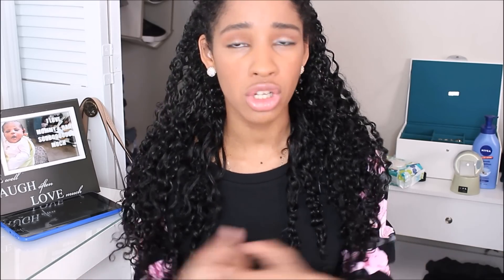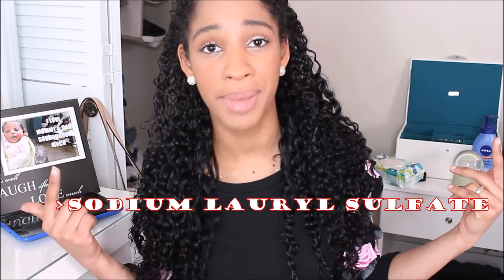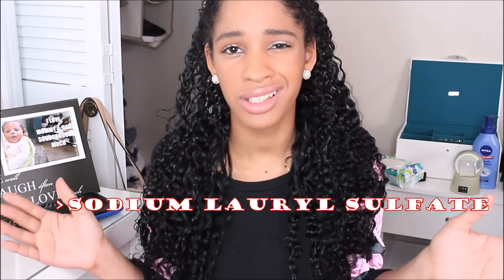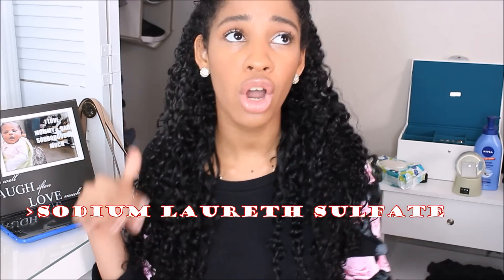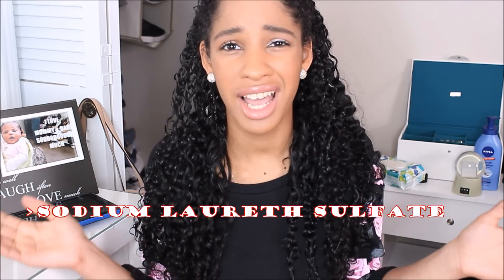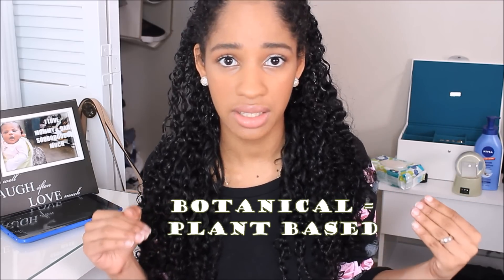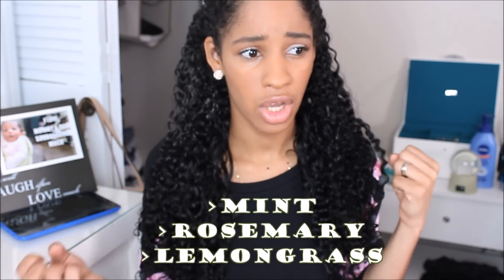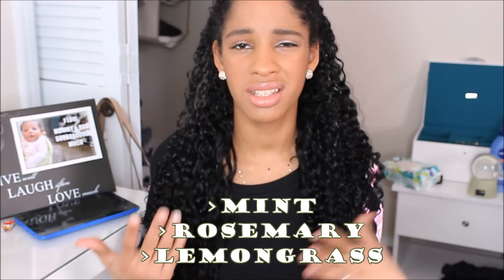Curly Hair Ingredients To Avoid / Keep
LET'S START CLEAN FOR THIS NEW YEAR SHALL WE?...HERE ARE A FEW INGREDIENTS THAT WE SHOULD LOOK FOR IN OUR DAILY PRODUCTS...REMEMBER, I SAID SHOULD LOOK. BUT DO WE?

SO SINCE I STATED IN THE VIDEO THAT THERE ARE SOME GOOD ALCOHOLS...HERE THEY ARE :

 'Okay' or 'fatty' alcohols:

Behenyl alcohol

Cetearyl alcohol

Cetyl alcohol

Isocetyl alcohol

Isostearyl alcohol

Lauryl alcohol

Myristyl alcohol

Stearyl alcohol

C30-50 Alcohols

Lanolin alcohol

Fatty alcohols provide an emollient effect, and bind water and oil to give our favorite conditioners their slip and creaminess.
STUDIED THAT ACTUALLY:
•Cetyl Alcohol- This is a fatty alcohol that is derived from coconut and palm oils. Far from drying. Also an emollient.
•Stearyl Alcohol- another fatty alcohol. It is a white solid and is insoluble in water. Stearyl alcohol is often used in conditioners and shampoos and acts as an emollient (softener).

NOW ABOUT SILICONES

-Non-water soluble silicones are known as "bad silicones". But there are good silicones too that slow down the build-up process and that are indeed water-soluble. If your hair loves the bad kind – if it works for you  get it! – there are ways to combat the build-up before it happens.

Silicones end in "cone," "col," "conol" or "zane...
BAD ONES-Deposit repelling silicones:

*Amodimethicone
*Trimethylsilylamodimethicone
*Cyclopentasiloxane
*Cyclomethicone

GOOD  ONES-
Water soluble silicones will not cause build-up.

*Stearoxy Dimethicone
*Behenoxy Dimethicone